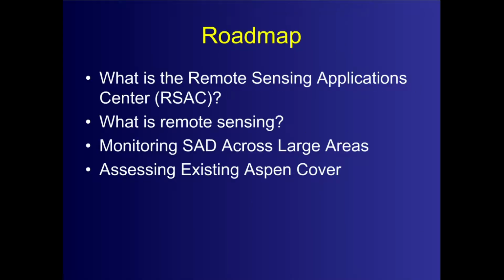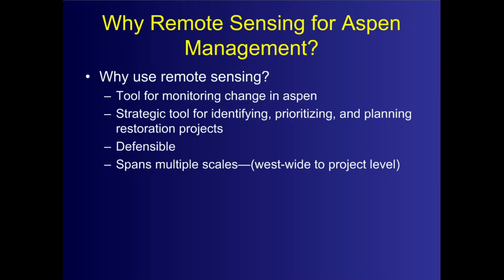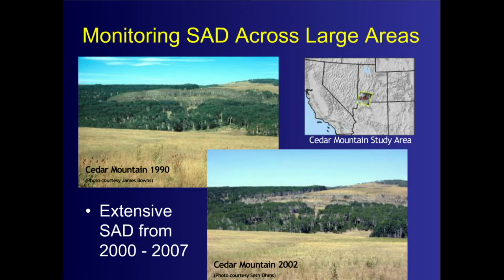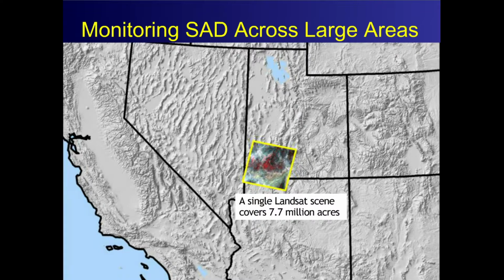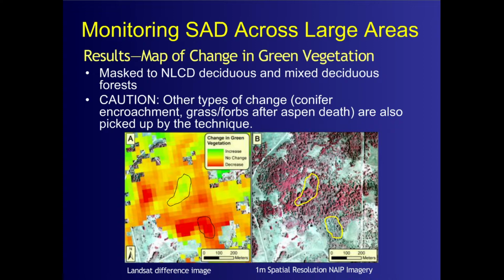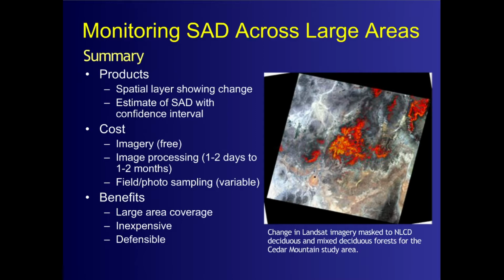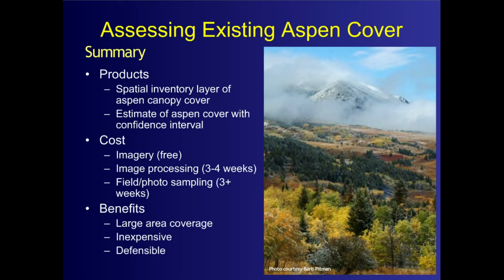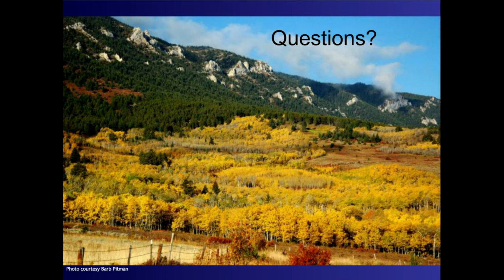Monitoring Aspen Using Remote Sensing